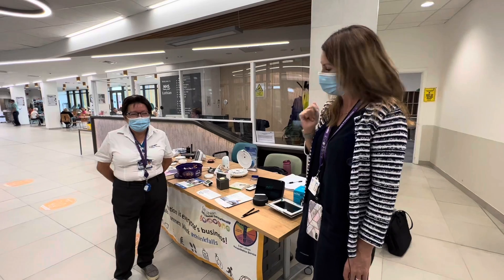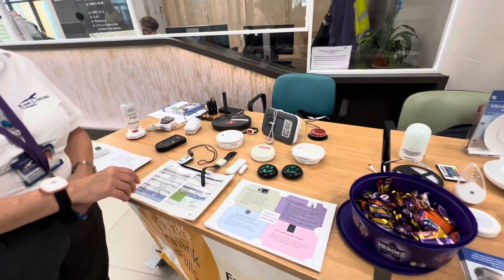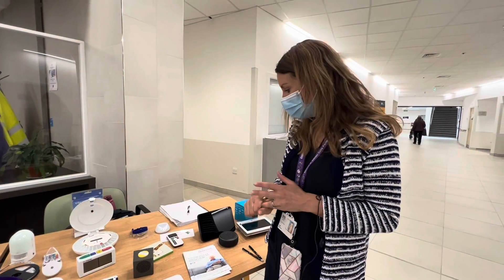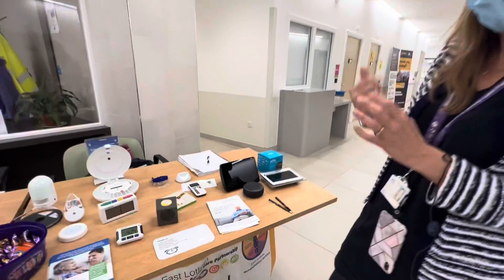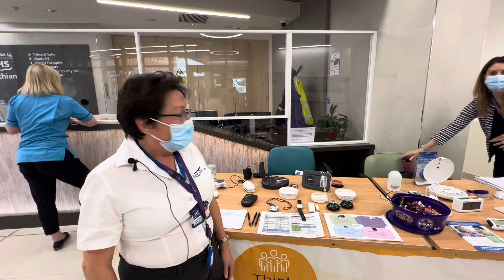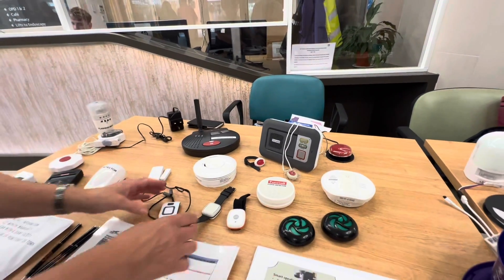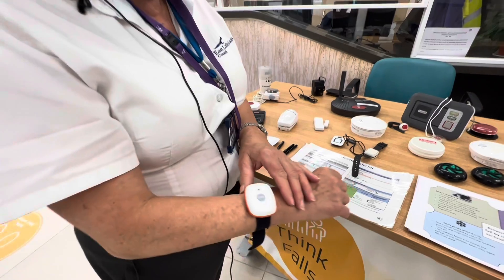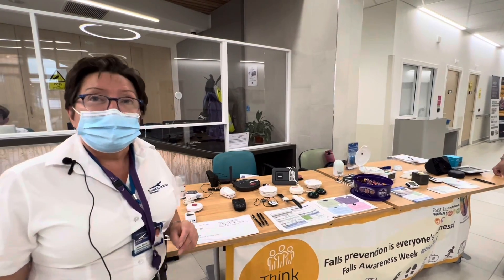Falls Week 2022 at East Lothian Community Hospital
As part of National Falls Week 2022, representative from East Lothian's Health & Social Care Partnership were hosting a pop-up stall at East Lothian Community Hospital showcasing every technology devices and TeleCare solutions to help to both prevent, and recover from a fall.